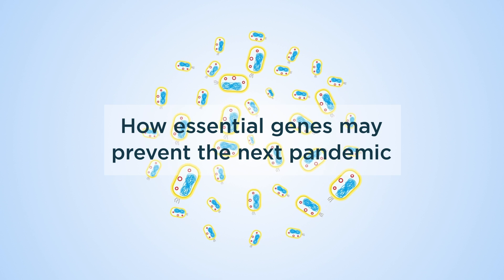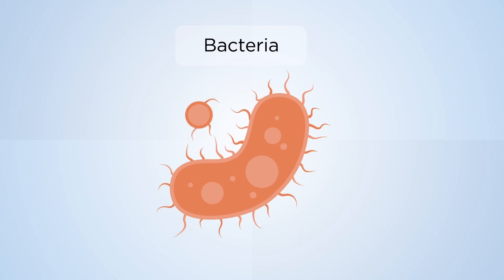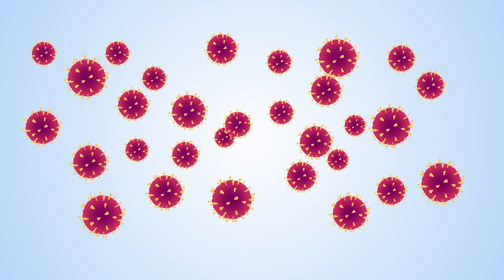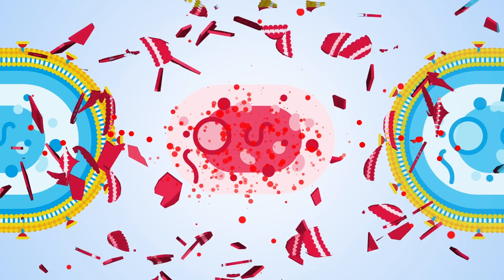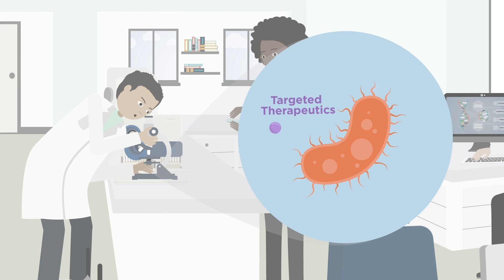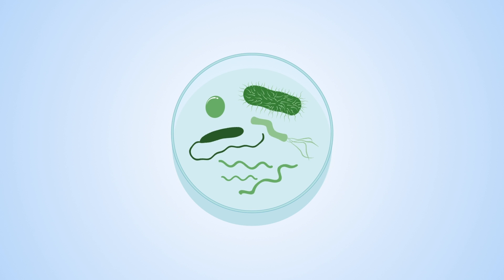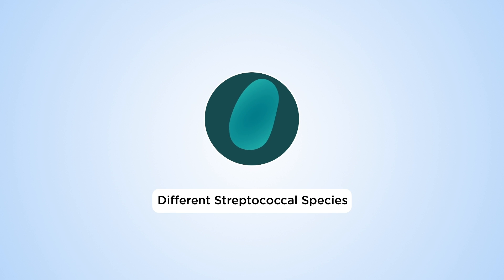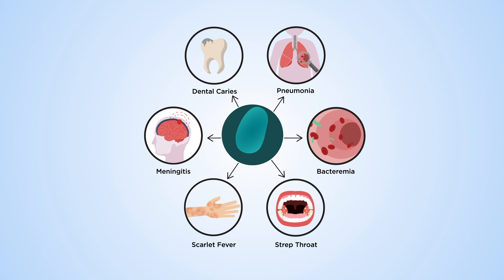How essential genes may prevent the next pandemic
Essential genes are indispensable for living organisms to grow and reproduce offspring in a certain environment. Different essential genes in different organisms can be selected as targets for combating emerging pathogens and antibiotic-resistant strains that may cause future pandemics. Professor Xu’s team is studying essential gene targets through systems biology and computational algorithms to develop drugs to fight infectious diseases.